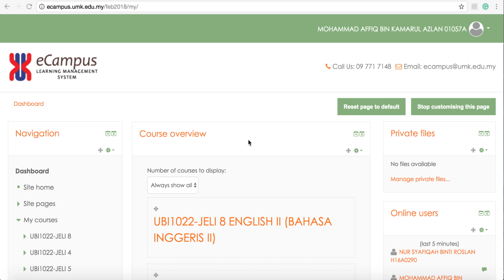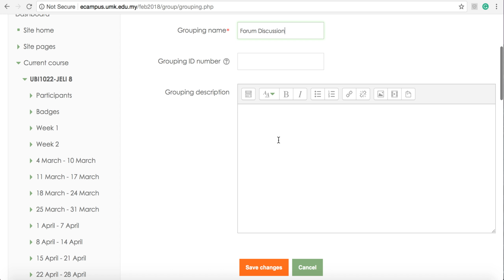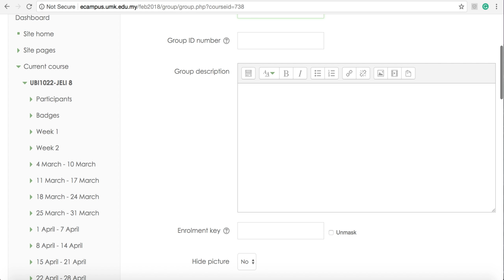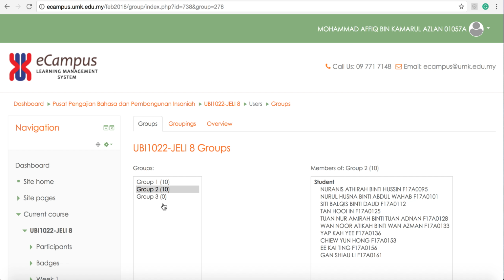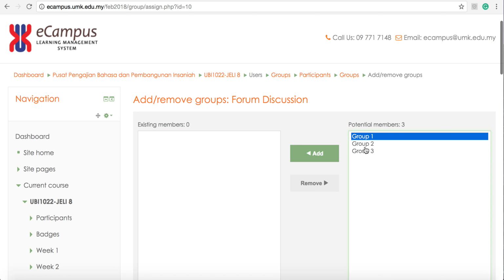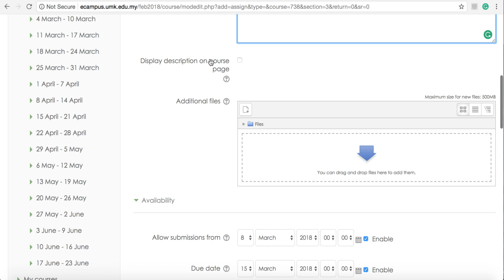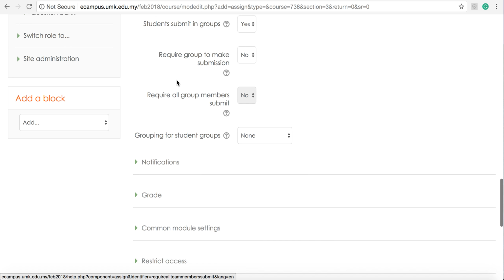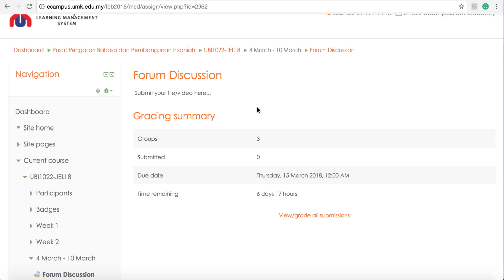eCampus - How to Create Groups